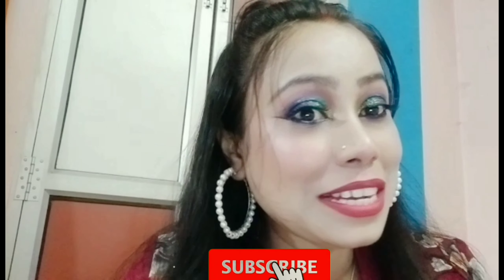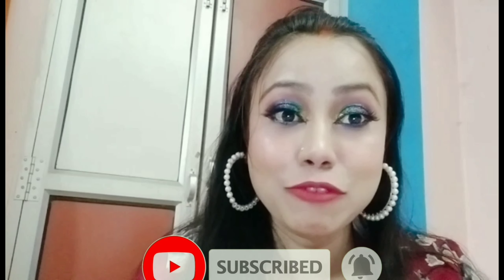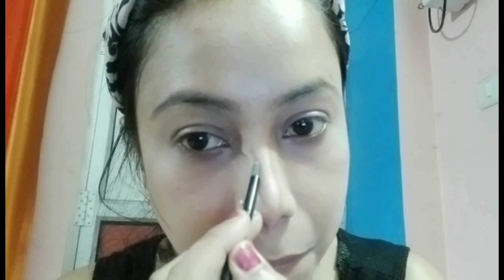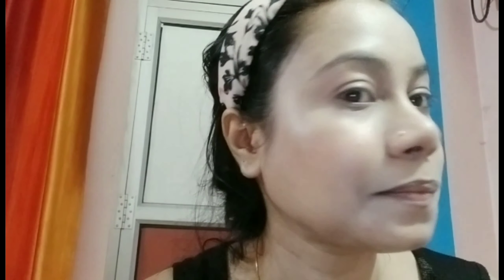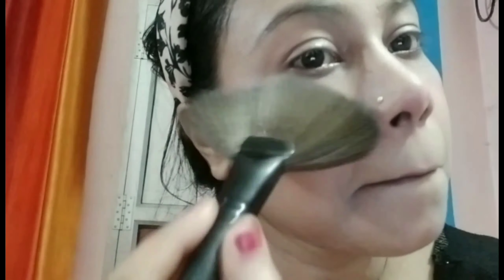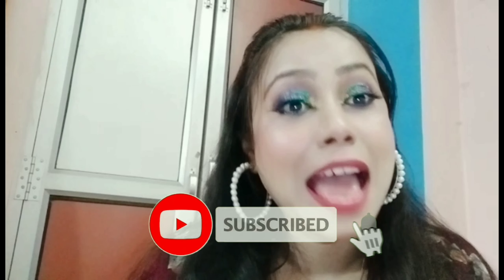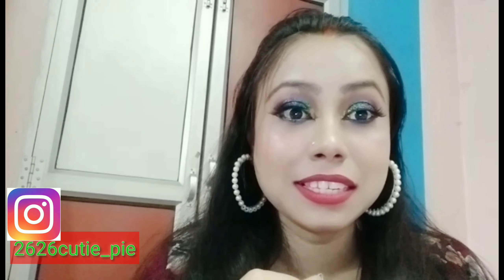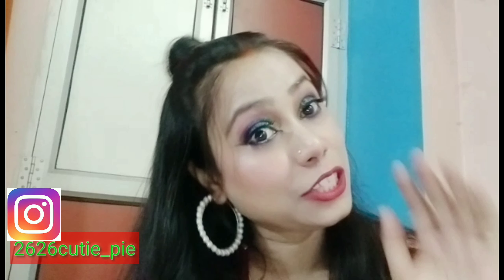Get glass glowing skin in just 5min 🥰🥰🥰🥰🥰most affordable products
😍😍😍😍😍hello 🥰🥰🥰🥰🥰everyone

😍NY Bae HD Spotless Liquid Concealer - Milk Chocolate Pretzel 2 (3 ml)

Wet n Wild Megaglo Highlighting Powder - Blossom Glow (5.4 g)

😍Good Vibes Argan Facial Oil with Silver Leaves (10 ml)

😍Biotique Bio Coconut Whitening & Brightening Cream (50 g)

😘London iconic liquid illuminator

🥰huda beauty makeup fixer

😍huda beauty blender

🥰Good Vibes Glow Toner - Rose (200 ml)

Huda beauty lipstick 😍

😘huda beauty rose gold eyeshadow palette

😍Swiss Beauty pressed glitter eyeshadow palette

26cutiepie